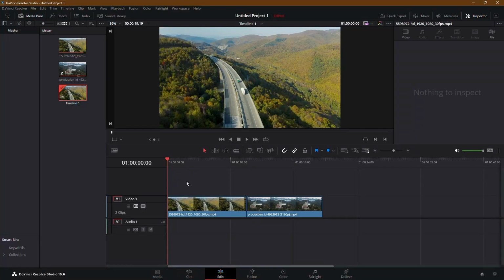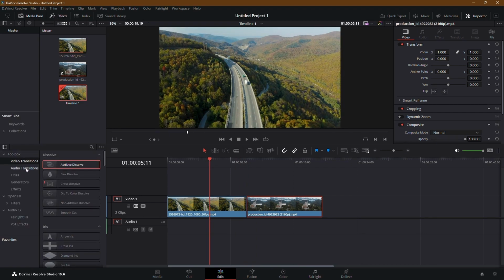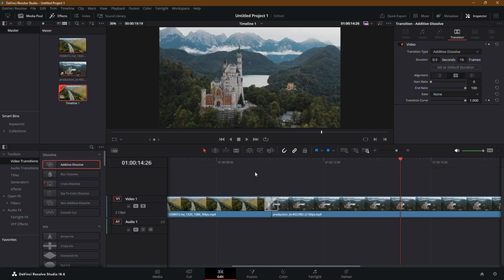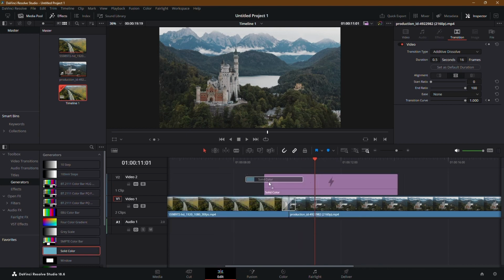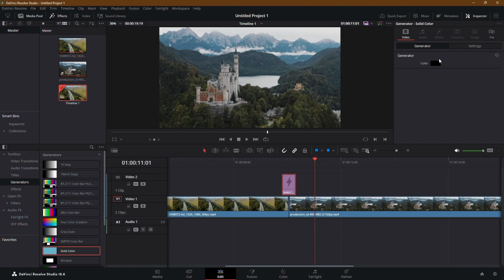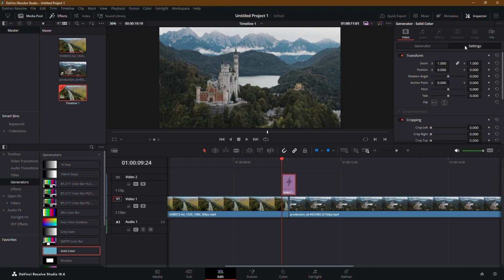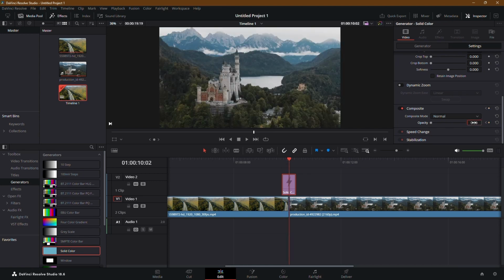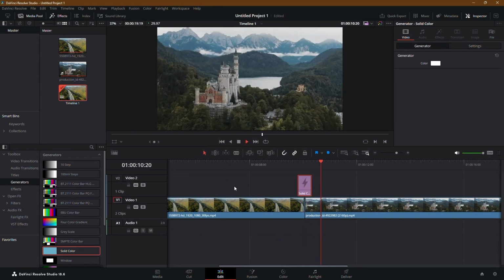White Flash Transition in DaVinci Resolve (Tutorial)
White Flash Transition DaVinci Resolve

In this quick tutorial I show you how to add white flash transition in DaVinci Resolve 18.